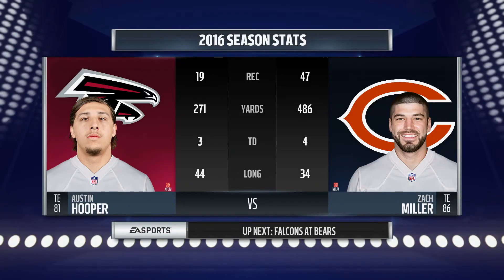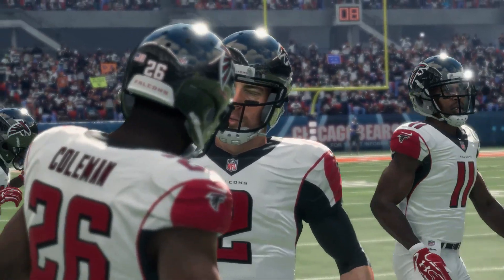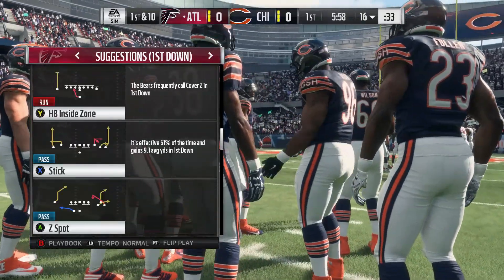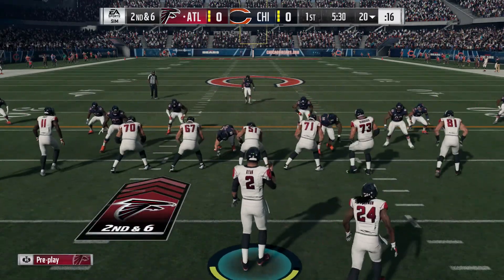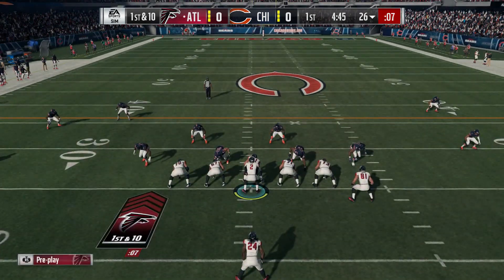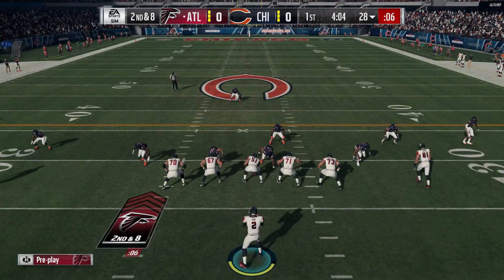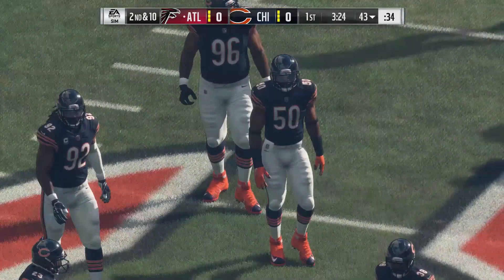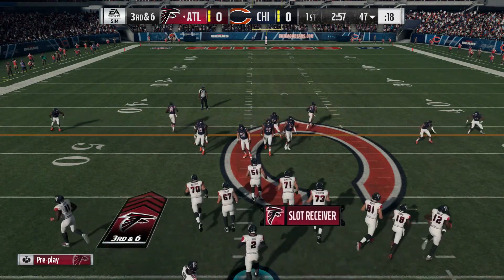Madden NFL 18 - First Impressions (EA Access)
One thing I didnt mention: Coverage for the User Team is Busted for real